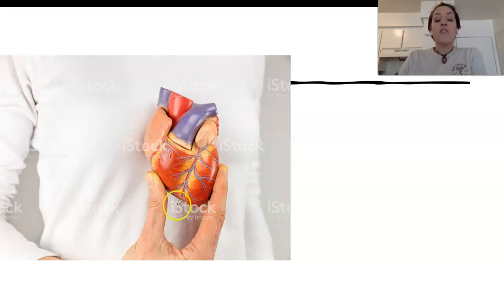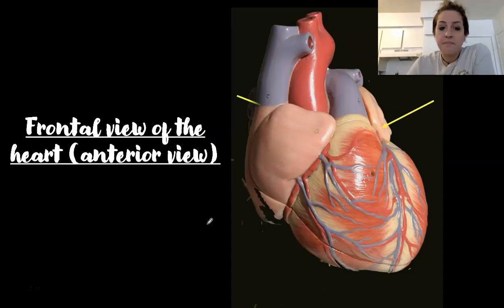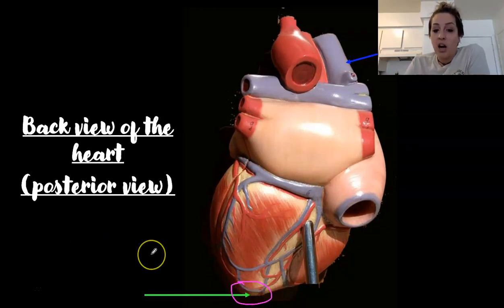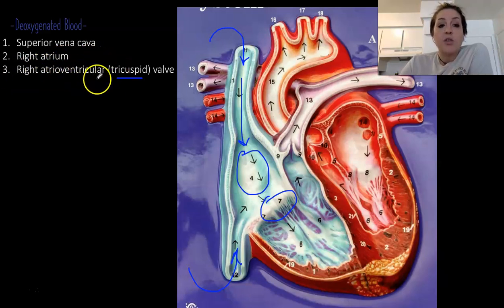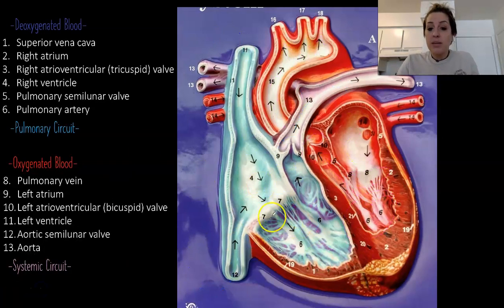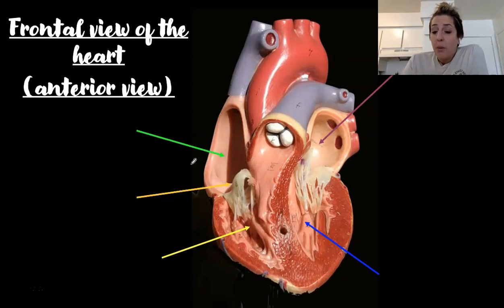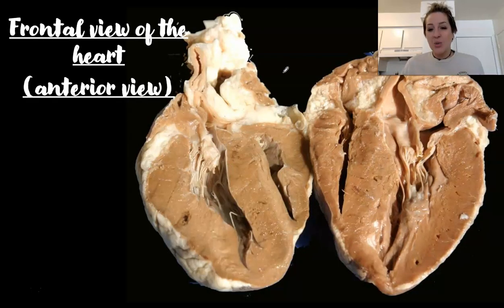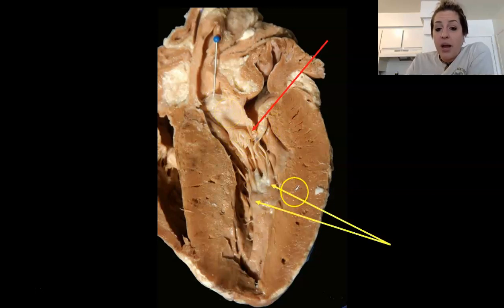Bio 162 Intro to Major Regions of Heart